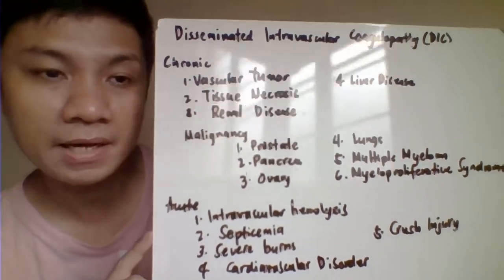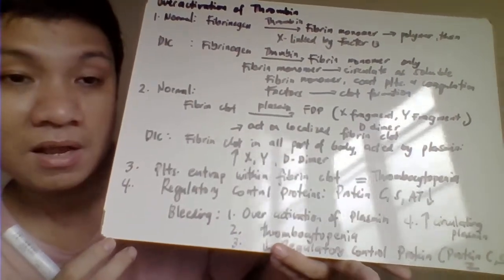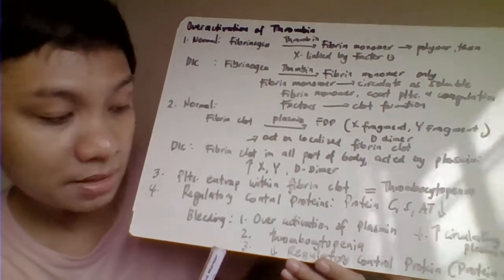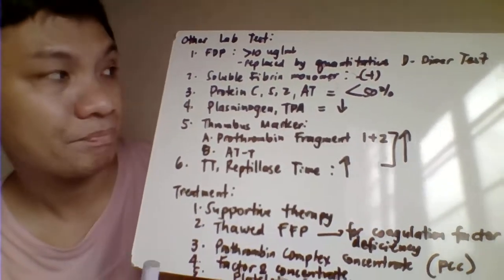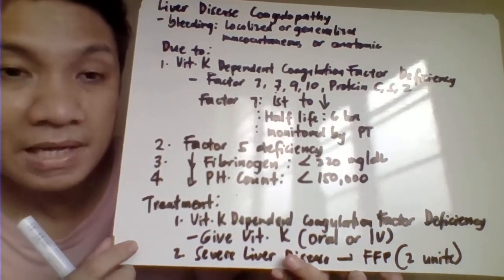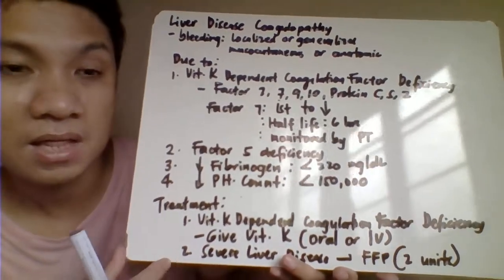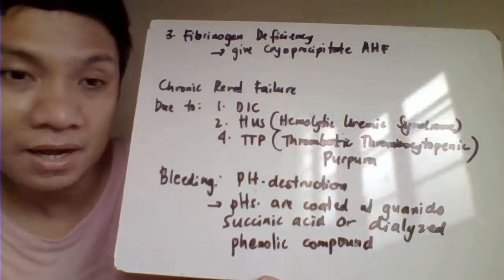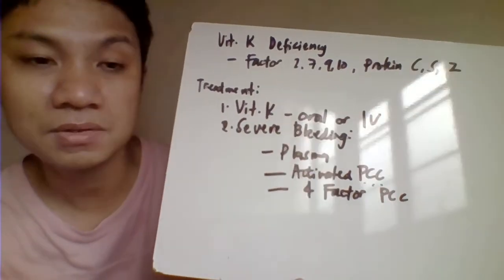COAGULATION FACTOR DISORDERS PART 3